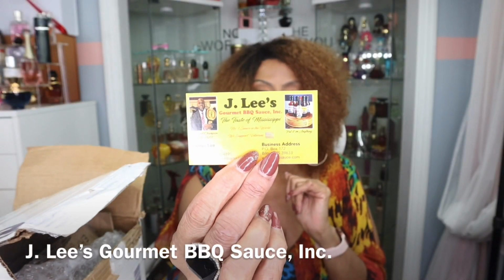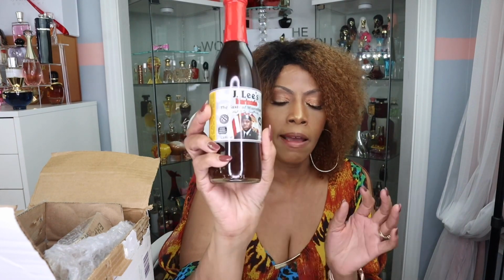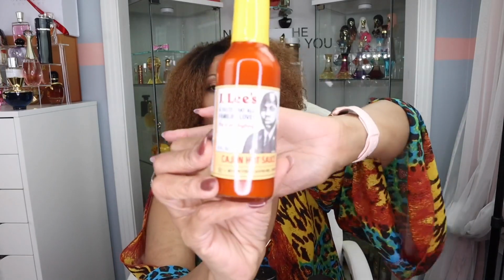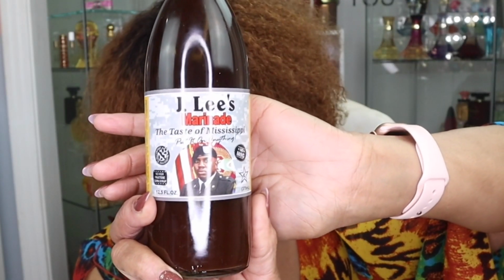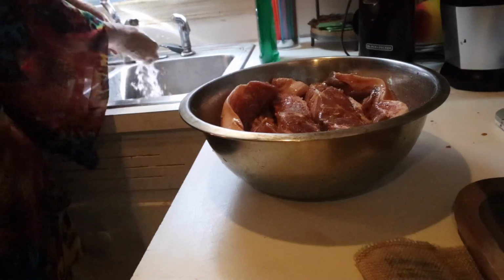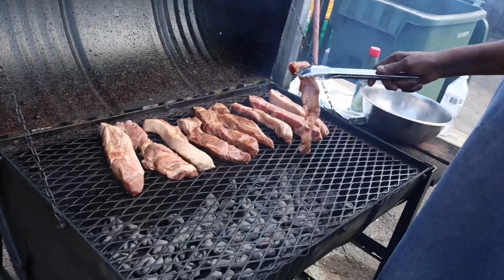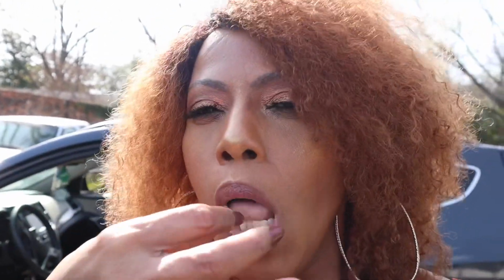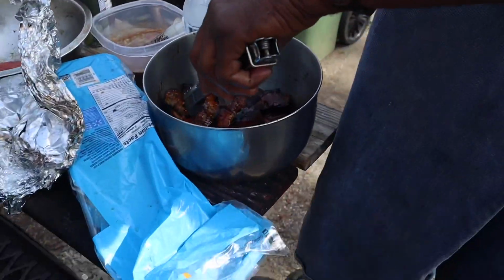The Best BBQ Sauce/Low Sugar/Keto Friendly Condiments/J Lee’s Gourmet BBQ Sauce/Cassandra Jones🌭🍗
Hello everyone and thank you for stopping by. I hope you enjoy this video.

J. Lee’s Gourmet BBQ Sauce, Inc.

-ABH Luminous (410C)
-Charlotte Tilbury Airbrush Flawless (11 Warm Chaud)
-Covergirl Queen Collection (Q840)
-Dose Of Colors (#127 Medium Tan)
-Estée Lauder Double Wear (4N2) Spiced Sand
-Estee Lauder Double Wear (5W1.5)
-Fenty Beauty Pro Filt’r Soft Matte Lingwear (#370)
-Fenty Beauty Pro Filt’r Hydrating Longwear (#370)
-Givenchy Teint Couture (Y325, Y315, P300)
-Guerlain L’Essentiel Natural Glow 05N Honey
-Huda Beauty 420G + Concealer Granola
-La Mer 440 Amber
-Mac NC45
-Makeup Forever Ultra HD (Y455)/(Y445)
-NARS Natural Radiant (Tahoe MD2)
-NARS Soft Matte Complete (Tahoe MD2)/Cadiz
-NYX Can’t Stop Won’t Stop (Warm Honey)
-Pat McGrath Skin Fetish Sublime Perfection (Medium 17)
-Rare Beauty (400W)
-Too Faced Born This Way (Brûlée)
-UD Stay Naked (60WY)
-UD The Fix Powder (60W0)

Apple I-Pad Pro 11” 512 GB
Apple I-Phone 11 Pro-Max 256 GB

Intro:
Brittany